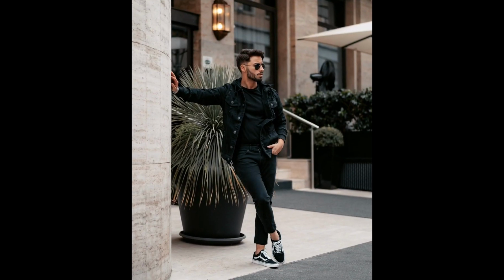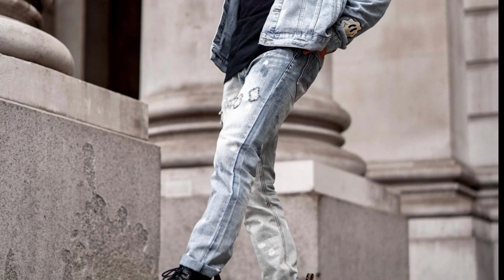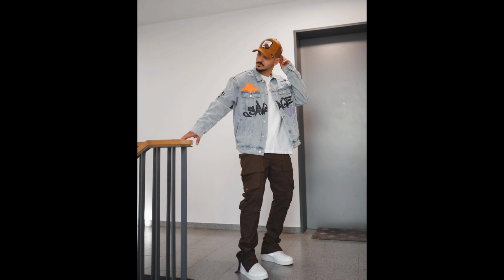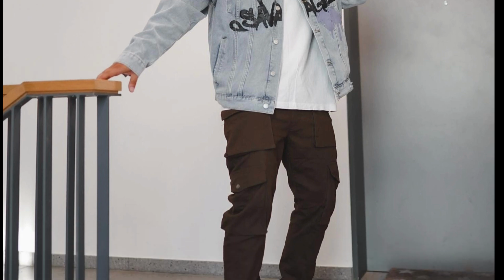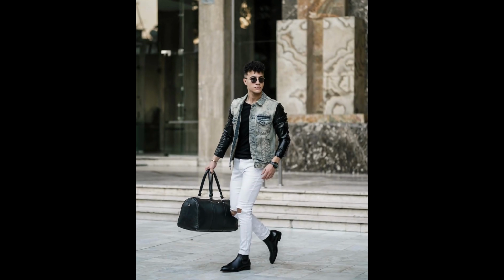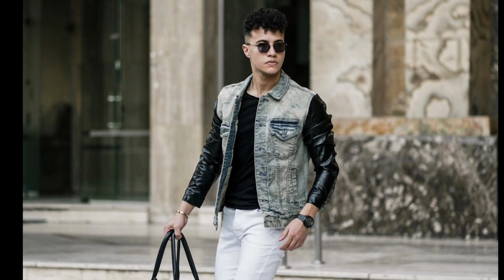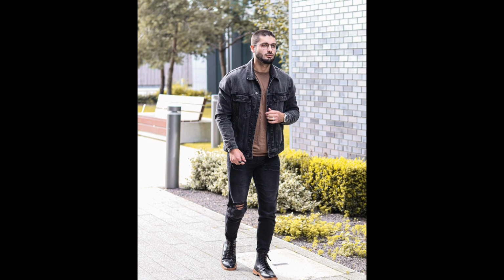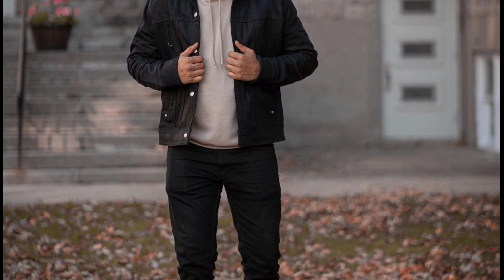35 Ways to Style Denim Jacket for Fall 2022 | DENIM SHIRTS | Men's Fashion